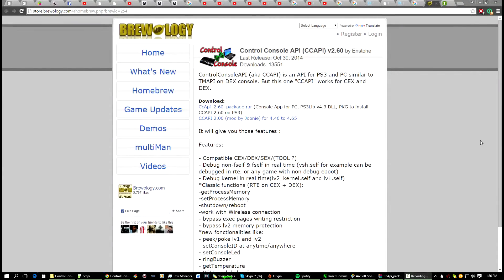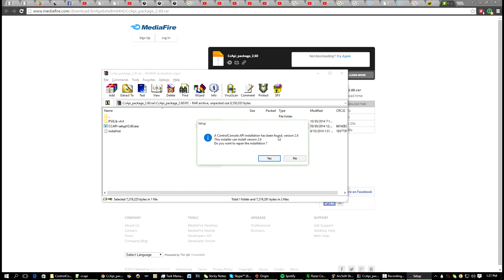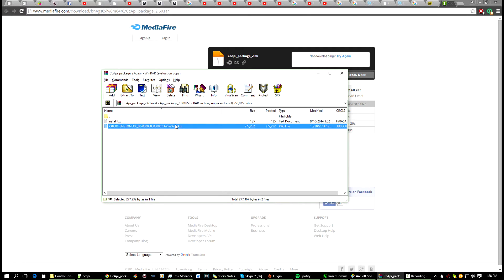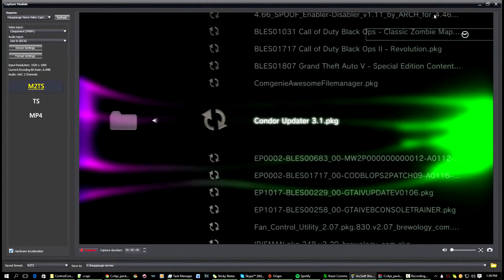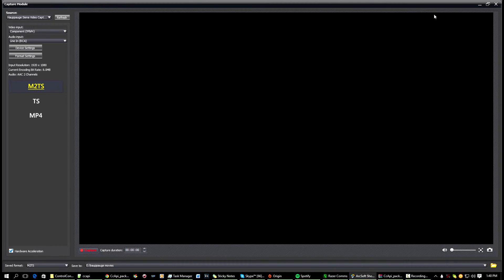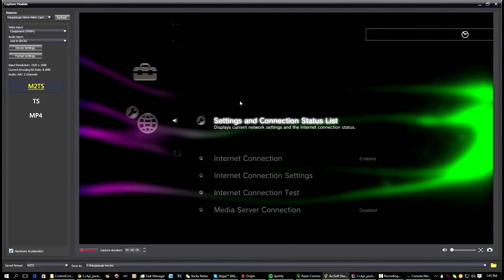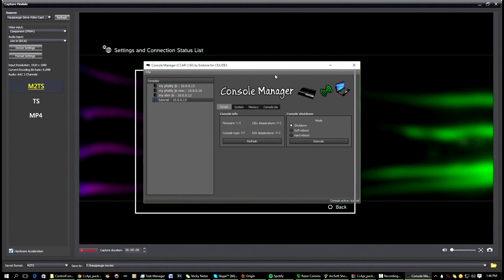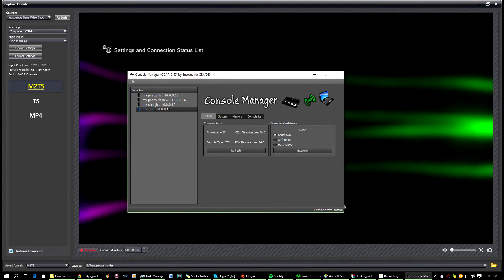How To Install | CCAPI (ANY CFW)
_________________________ツ

Hey just a short video on how to Install CCAPI to your pc and ps3 so you can RTM your games :) so i hope you enjoyed the video, stay tuned for more modding, glitching and hacking videos coming up soon. don't forget to: